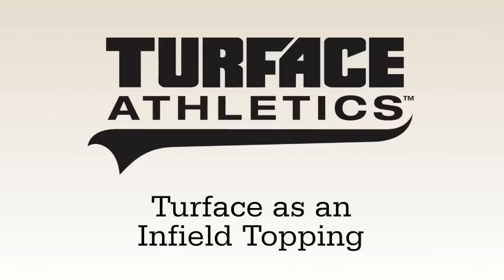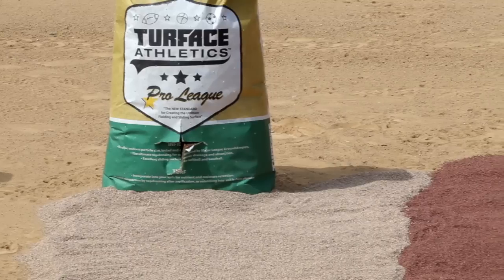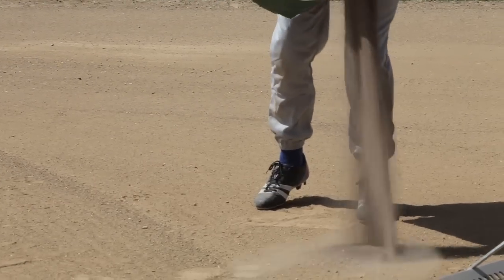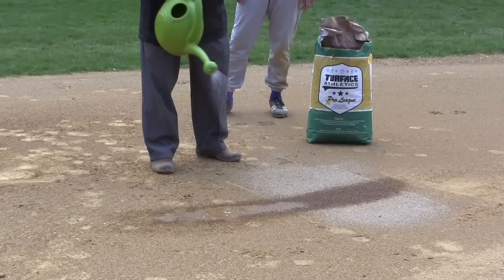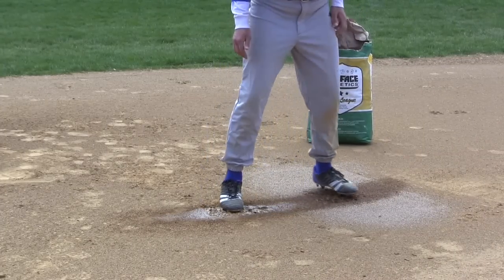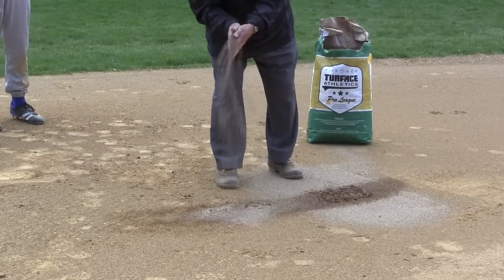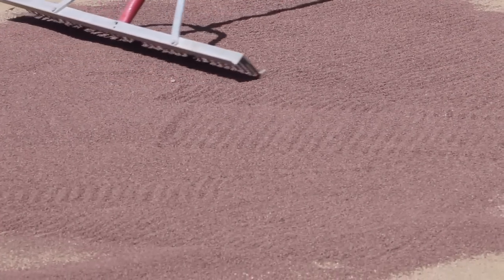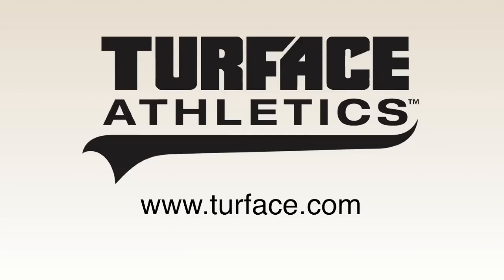Turface as an Infield Topping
Condition your field and improve safety and playability with MVP and Pro League.